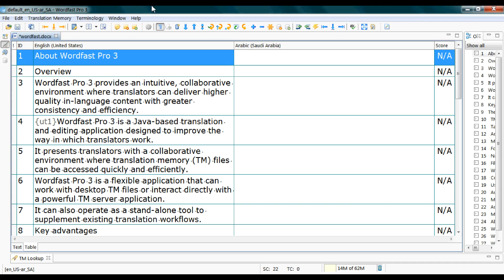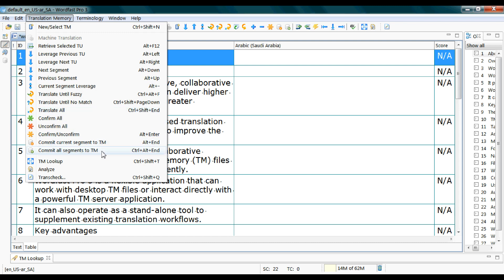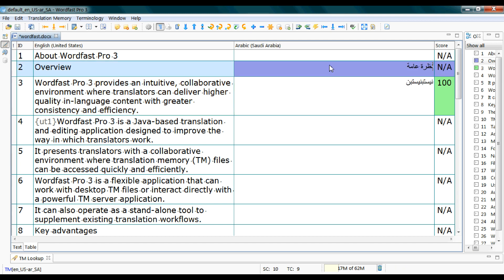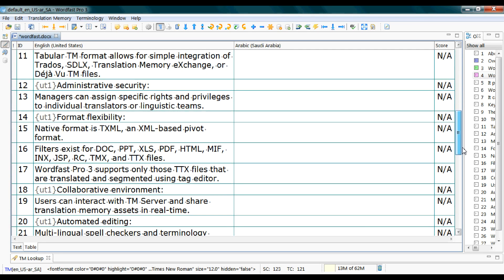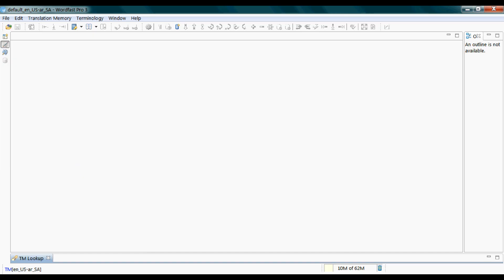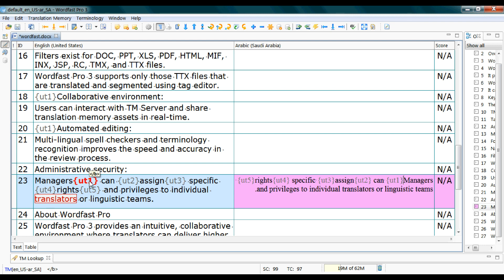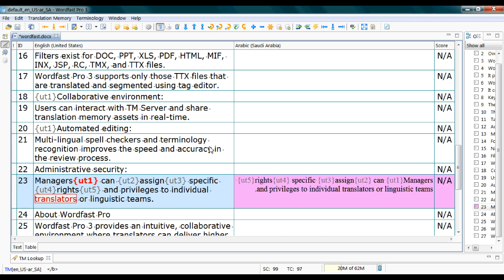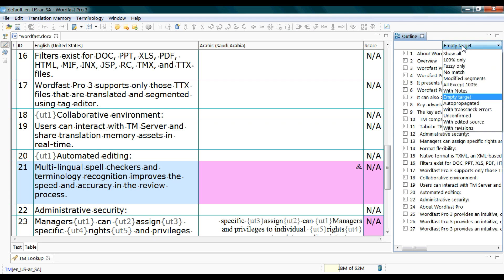05 Shortcuts, Tags, and Outline in Wordfast - Mustafa Mahmoud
Learning the Basics of Wordfast

Leave your questions in the comment and I will create a  video for them isA.

Facebook.com/ItQanTrans